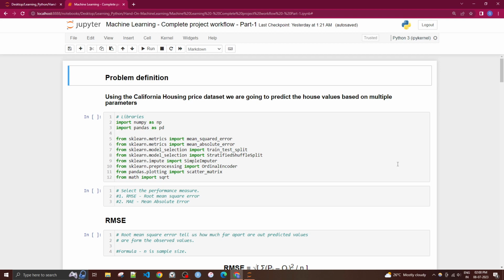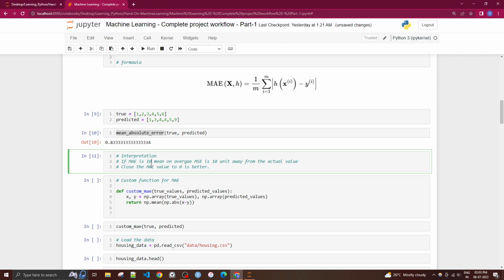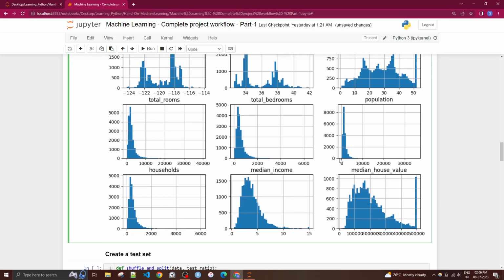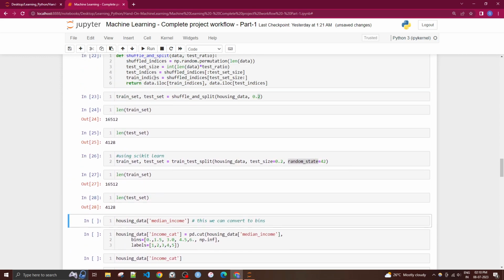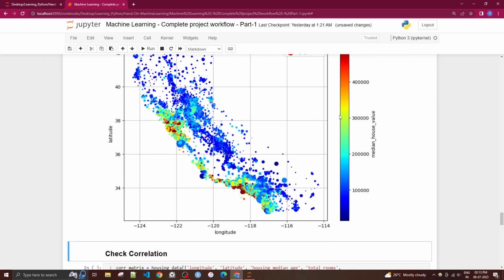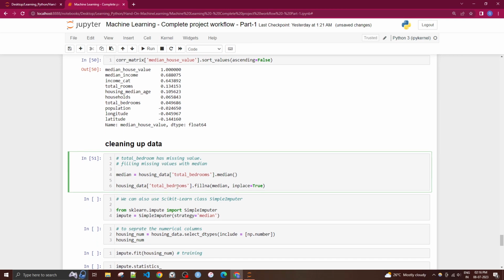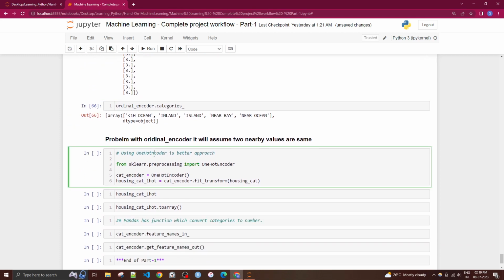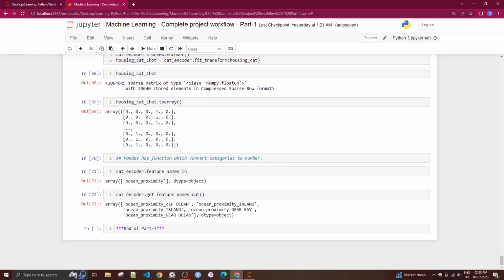Tutorial 2 End to End Machine Learning Project Part 1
- Problem Definition
- Root Mean Square Error
- Mean Absolute Error
- Loading Data
- Creating test data set.
- stratified sampling
- Visualization
- Correlation
- Creating New attributes
- Clean up data - Filling missing values
- Handling Numerical Data
- Handling Categorical Data
- Ordinal Encoder
- OneHotEncoder

Day-20 in Machine Learning Journey.